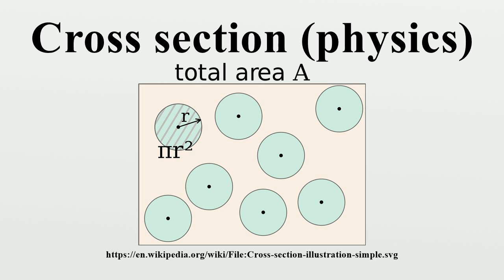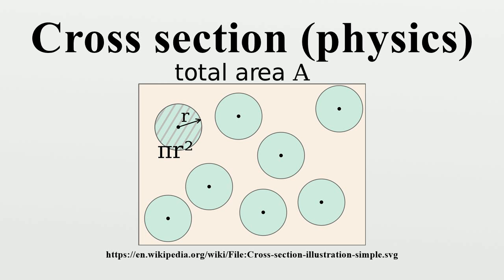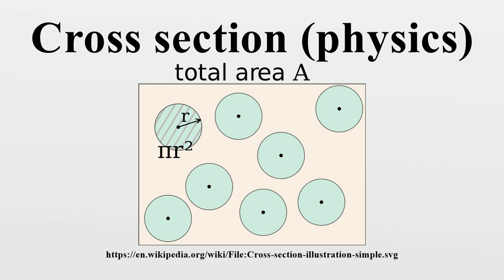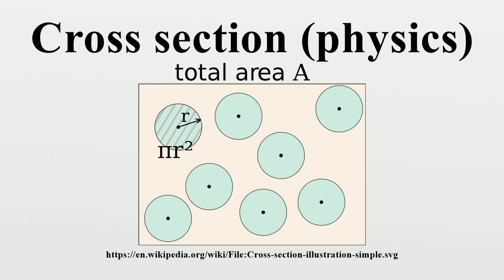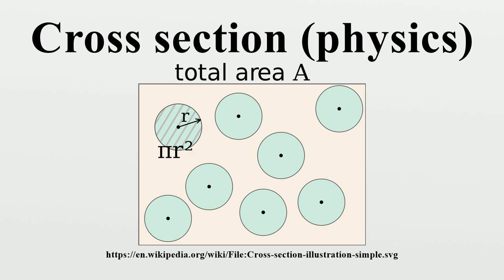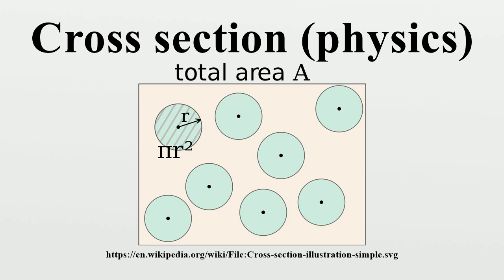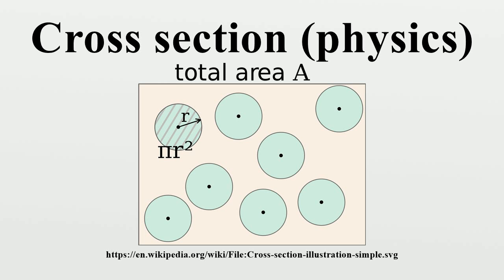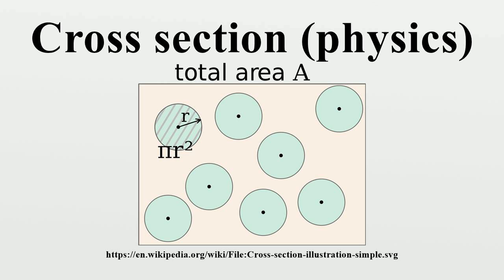Cross section (physics)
The cross section is an effective area that quantifies the intrinsic likelihood of a scattering event when an incident beam strikes a target object, made of discrete particles.The cross section of a particle is the same as the cross section of a hard object, if the probabilities of hitting them with a ray are the same.

Image-Copyright-Info
Image is in public domain
Author-Info:   eMPee584
Image-Copyright-Info